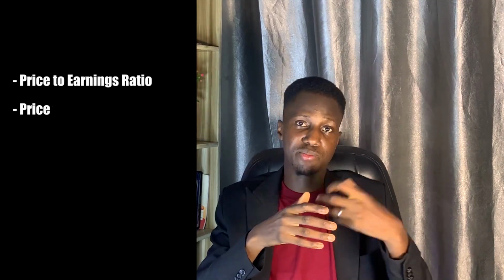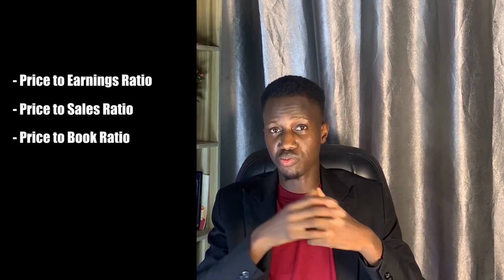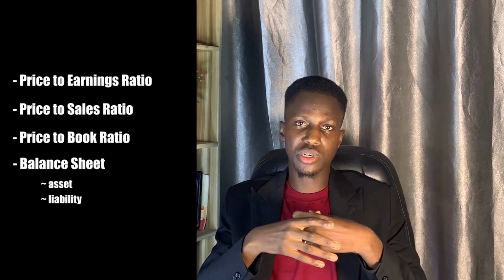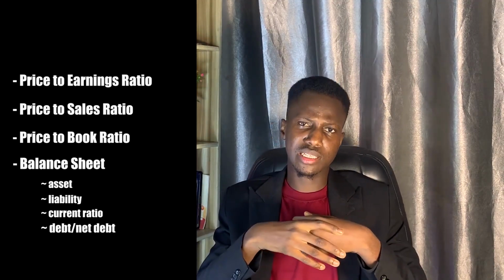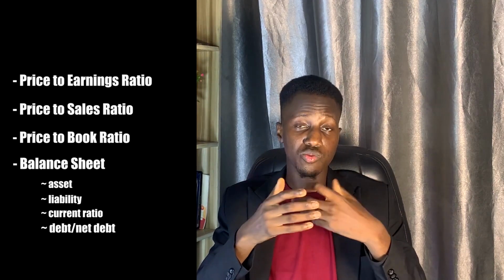Does the Stock Price Matter in Valuation?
Many investors mistakenly use stock price as the primary measure of valuation, but this approach can be misleading. Price alone does not reflect a company’s true worth, growth potential, or financial health.

In this YouTube video, we want to look at why price can be misleading and how real valuation should be measured.

You should not treat any opinion expressed on this Youtube channel as a specific inducement to make a particular investment or follow a particular strategy, but only as an expression of opinion. Opinions expressed are based upon information considered reliable, but this Youtube channel does not warrant its completeness or accuracy, and it should not be relied upon as such. This Youtube channel is not under any obligation to update or correct any information provided in these videos. Statements and opinions are subject to change without notice. No compensation is received by this Youtube channel for the opinions expressed.

Past performance is not indicative of future results. This Youtube channel does not guarantee any specific outcome or profit. You should be aware of the real risk of loss in following any strategy or investment discussed on this Youtube channel. Strategies or investments discussed may fluctuate in price or value. Investors may get back less than invested. Investments or strategies mentioned on this Youtube channel may not be suitable for you. This material does not take into account your particular investment objectives, financial situation or needs and is not intended as recommendations appropriate for you. You must make an independent decision regarding investments or strategies mentioned on this Youtube channel. Before acting on information on this Youtube channel, you should consider whether it is suitable for your particular circumstances and strongly consider seeking advice from your own financial or investment adviser.